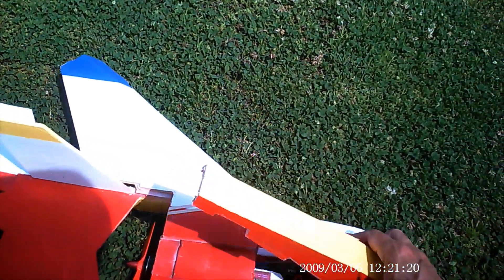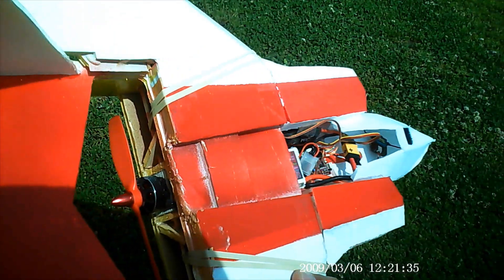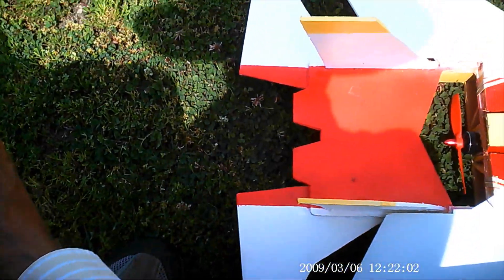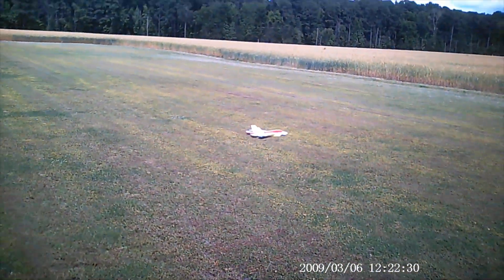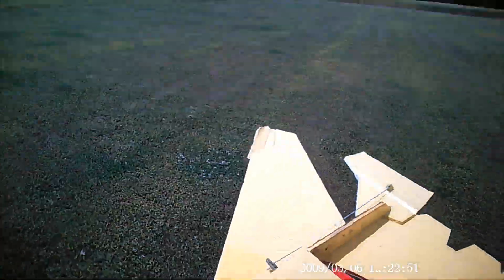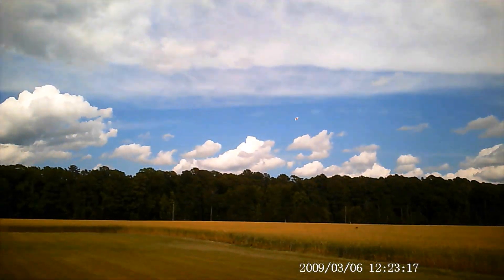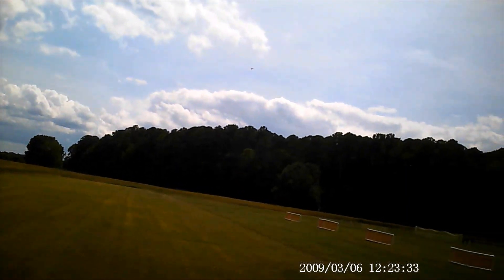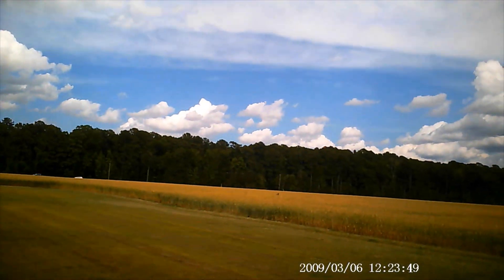FliteTest Bravo Mod with the Aura 5 Lite maiden flight on 23 May 2020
The date/time stamp is wrong. This flight was flown on 23 May 2020 using the Aura 5 Lite and a diversity Lemon remote receiver (satellite). I used a China Hobby Line 3S 1300mAh LiPo and a 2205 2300Kv quad motor using a 5045 2-blade prop for power. The ESC is 30A. The initial launch ended with a belly flop. I increased the ELE UP TRIM and tried again. This time the flight went well. There was one hitch to mention. I used the THR CUT inflight to see what would happen since the throttle is plugged into the Aura 5 Lite. When I turned I turned it back on, it didn't respond immediately with full power the way it does with my other Rxs. But it did spool up over a few seconds. I did the rate gyro mode trim calibration which did work well over the next couple of flights. I printed out the Auto-Level calibration addendum but then forgot to go to the printer and take them with me. So the A/L trim was not done. And I did not the LAUNCH ASSIST mode. I don't know that I'll be using this gadget but it does work well for what it does. But my 7Ch Lemon stab/Rx does a good job in the rate mode and unless I get into orientation problems, I don't think I'll need the A/L on this FT Bravo model.